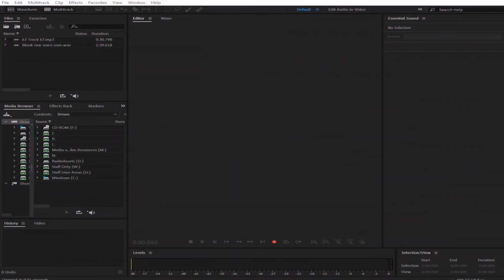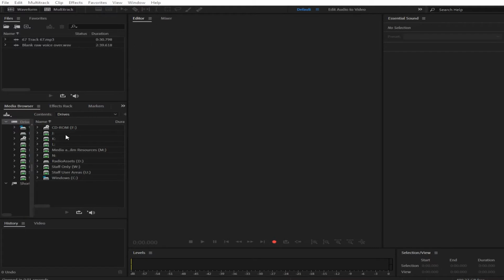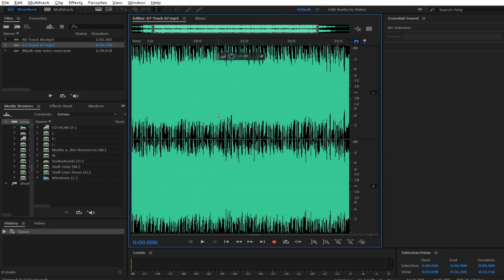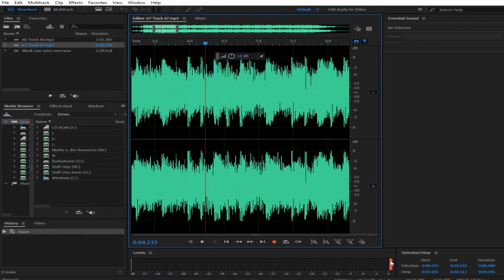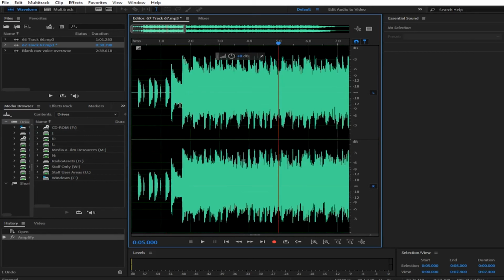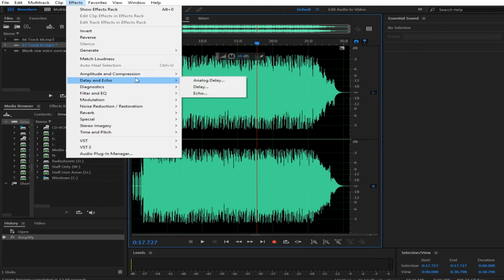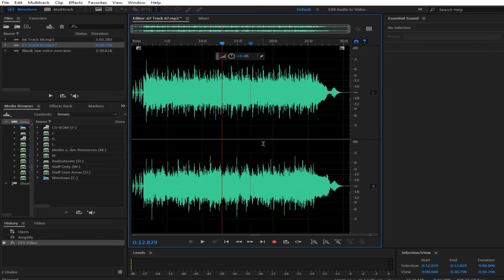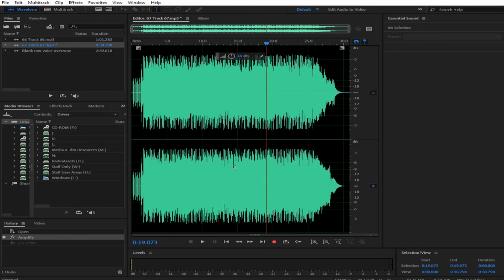Basics - Audition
Watch along as we guide you through the basics of working with your audio files in Adobe Audition!